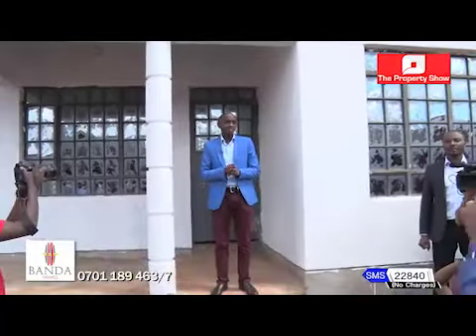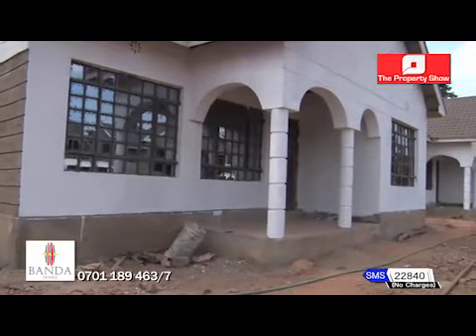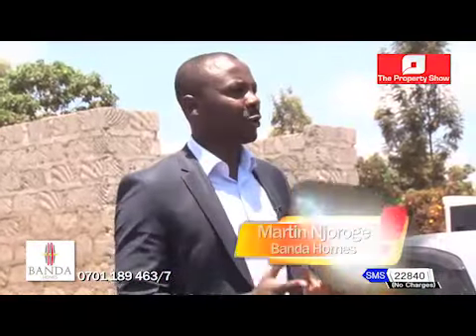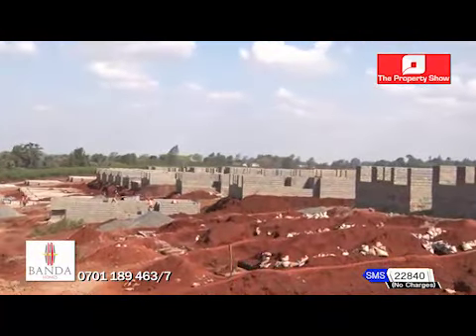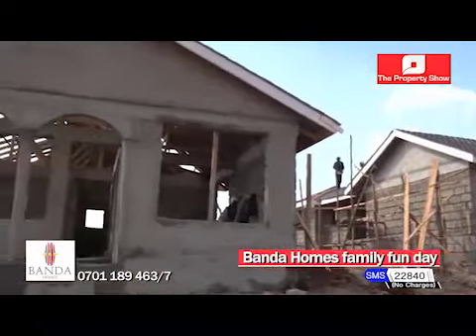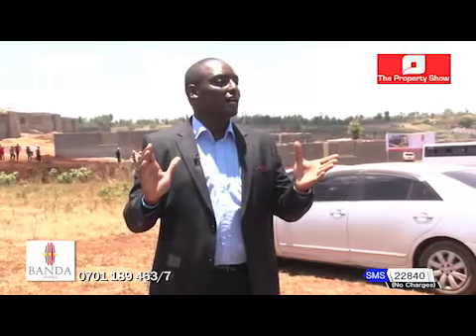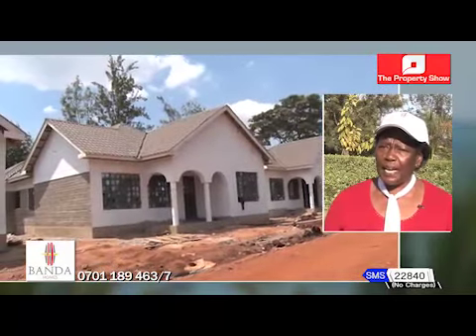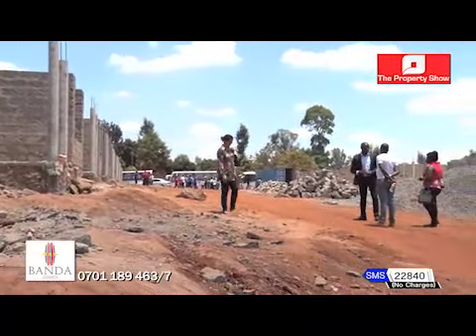Banda Experience and Family Fun Day on the Property show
We held a family fun day on the 15th of September 2018.
Where all our clients both Existing and New clients got to interact and visit all our sites along Kenyatta Road.
Banda Delivers